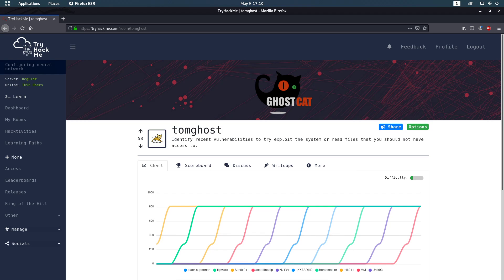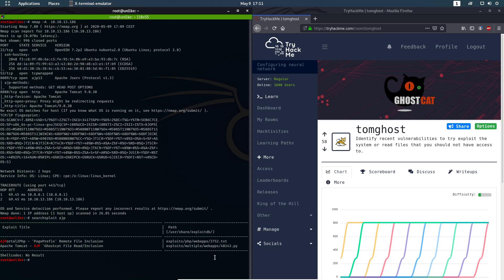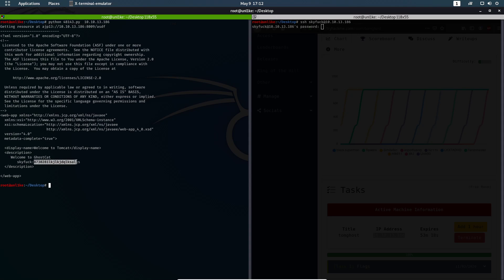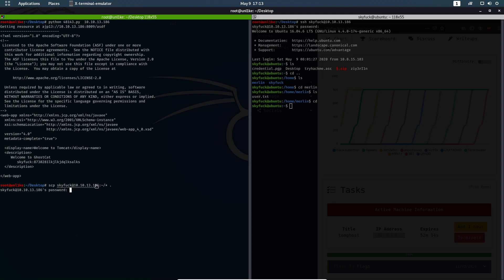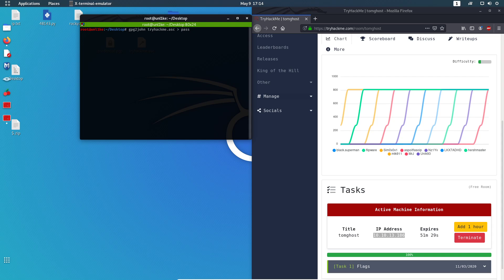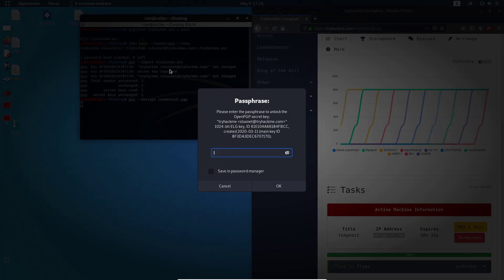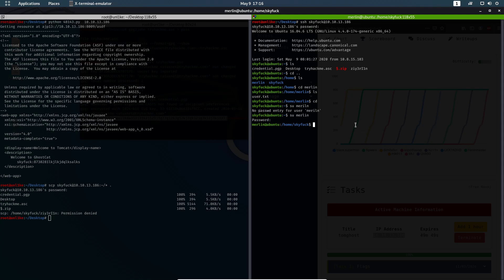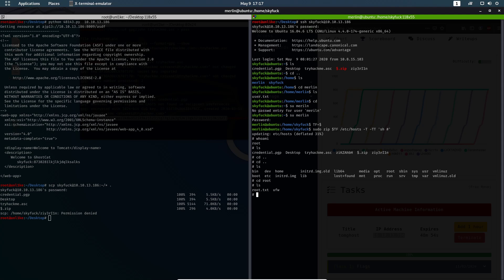Tomghost Tryhackme Walkthrough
Tryhackme room: Tomghost